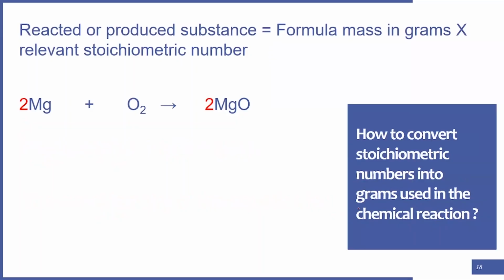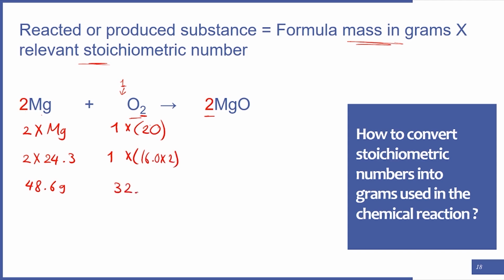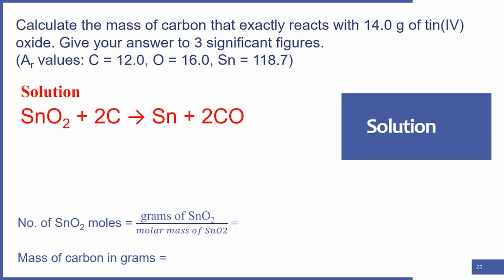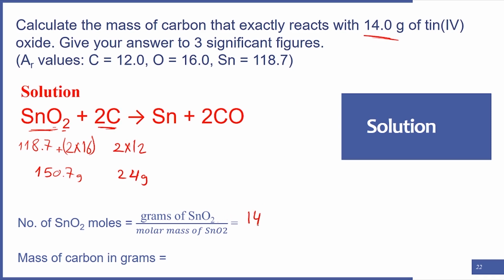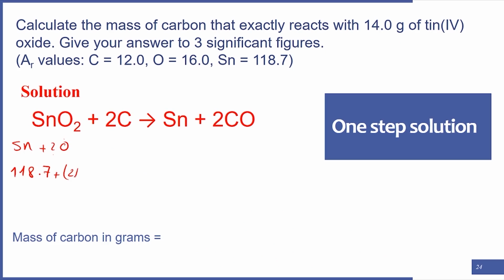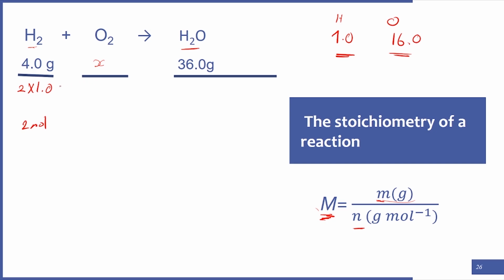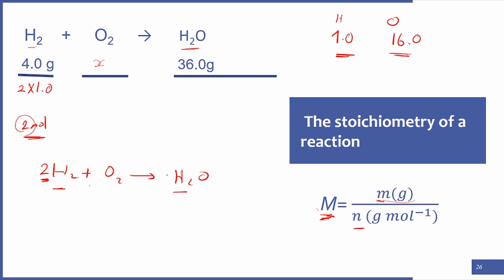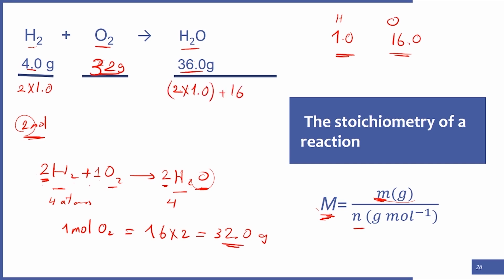The Stoichiometry of A Reaction: Moles Course 6